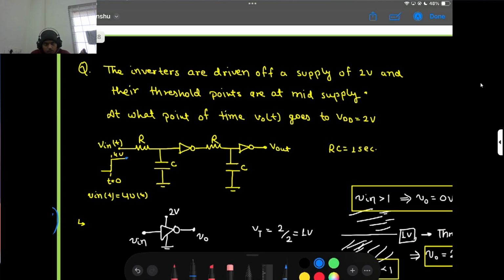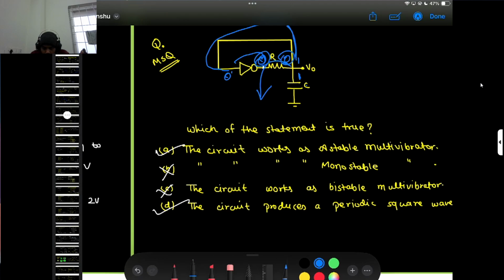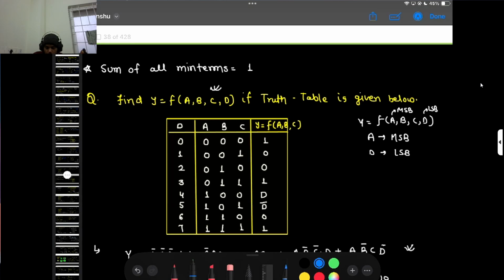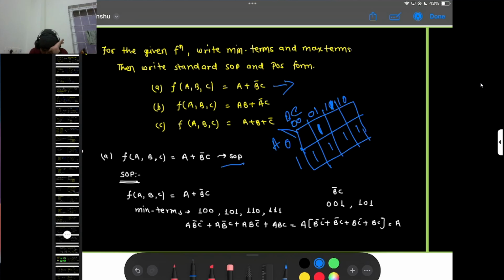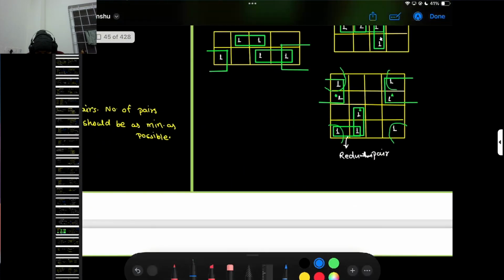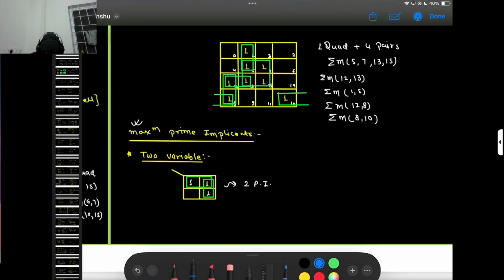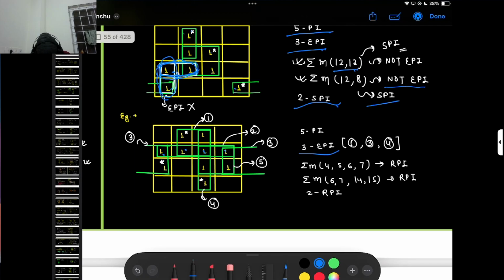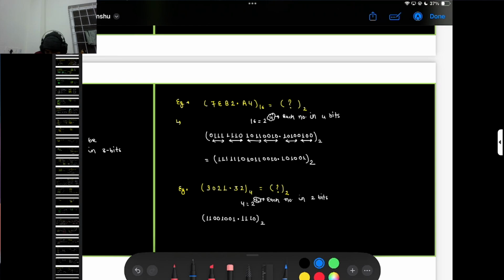Digital Electronics Lecture3